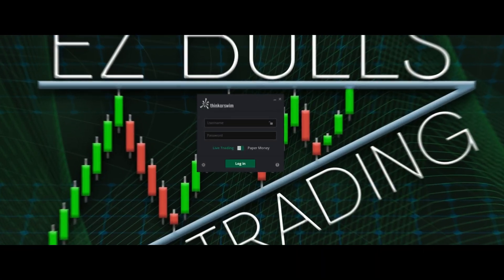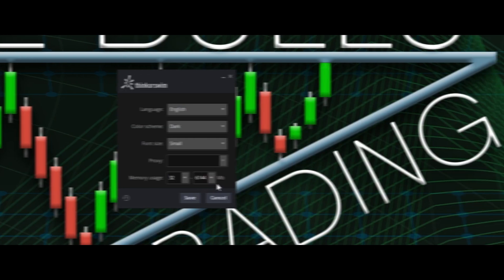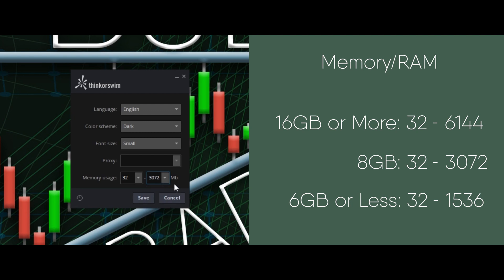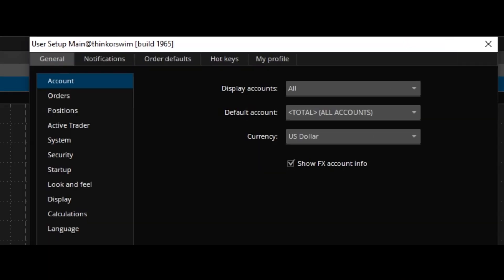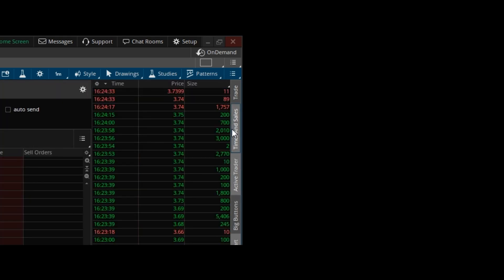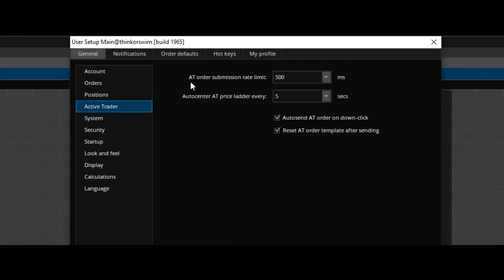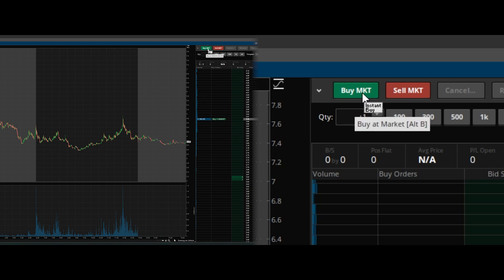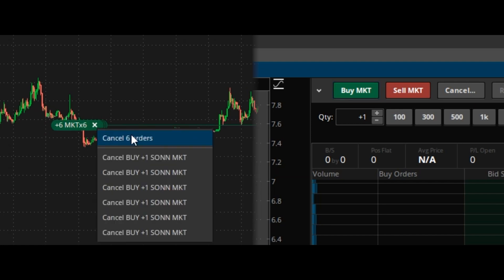These settings MUST be enabled for Day Trading | ThinkOrSwim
In this video I show you the settings in ThinkOrSwim that MUST be enabled in order to Day Trade.

Support the artist of the song!